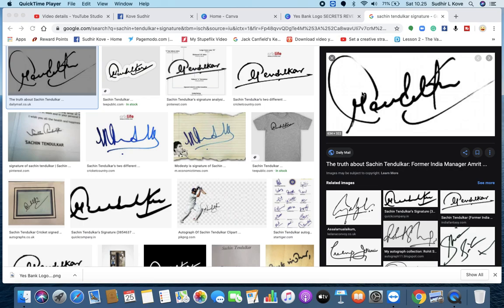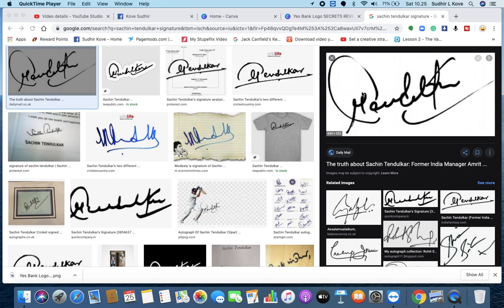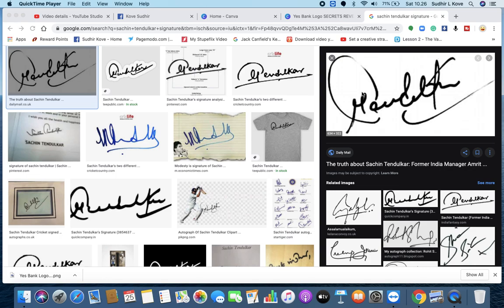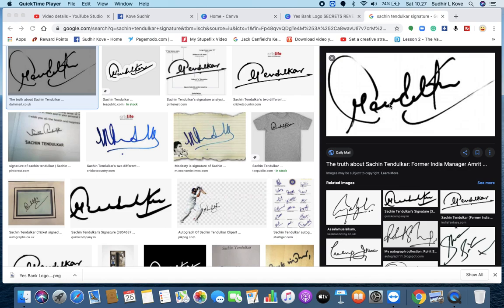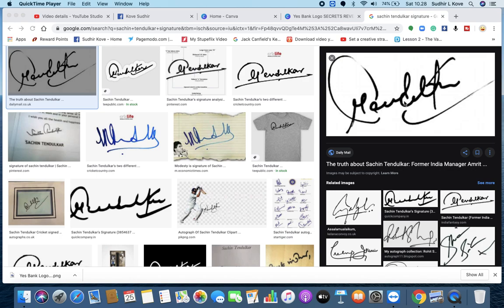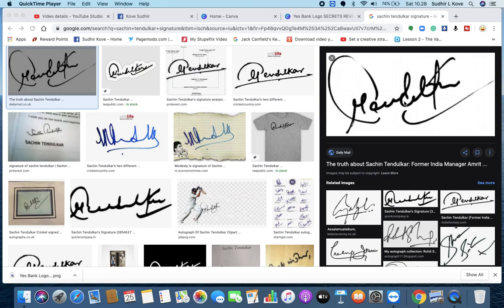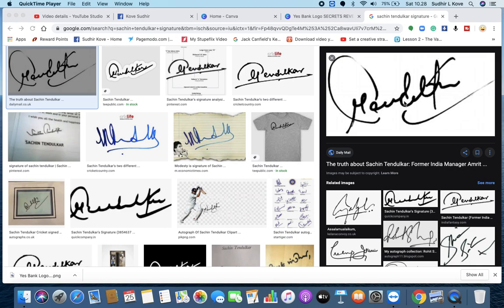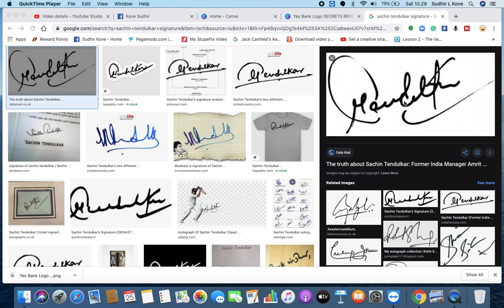Secrets of Sachin Tendulkar's Success from Signature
Mr Sudhir Kove is the self-built entrepreneur and the first one who introduces ‘Wristwatch Analysis and Therapy’ & ‘Scientific Logo Designing’ to the world. Mr. Sudhir Kove is the founder of Sudhir Kove Life Transformation Academy and recognized as ‘The Logo Guru’.